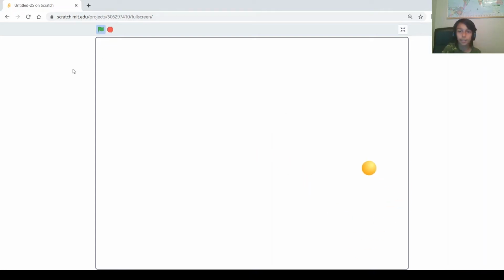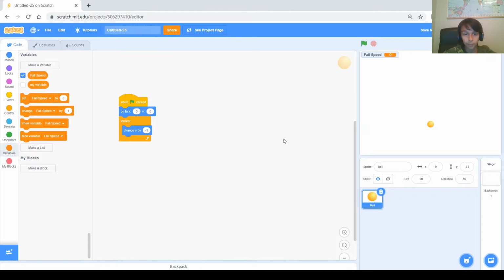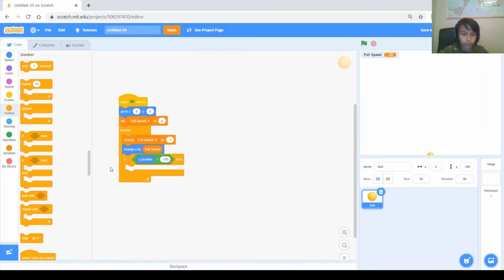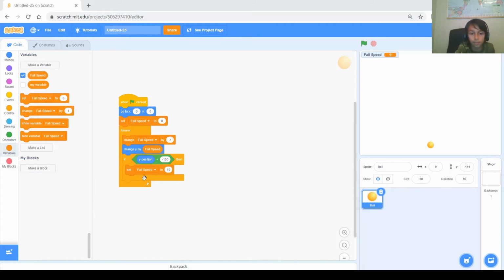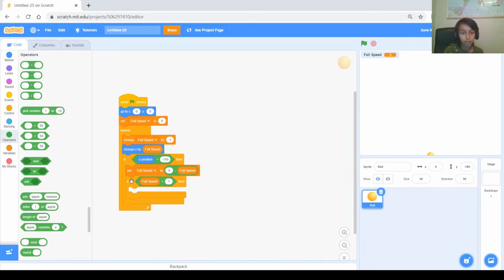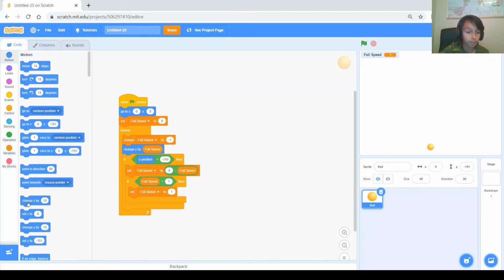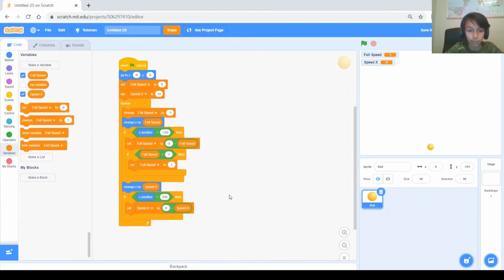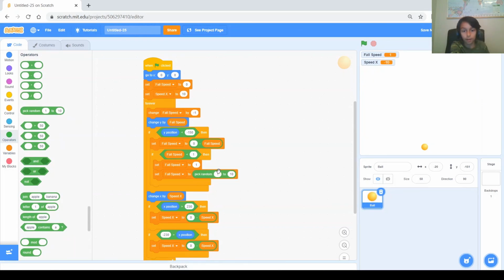Jedi Shorts #2: How to Simulate Ball Bouncing with Gravity | Coding Tutorial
In this video I explain step by step how to simulate gravity and objects bouncing back.

It is very simple to create and the effect can be used in platform games, flappy bird games or other games where you need balls to fall and to bounce back.